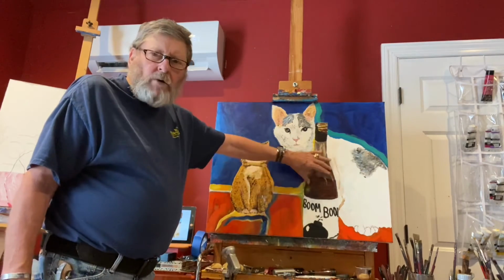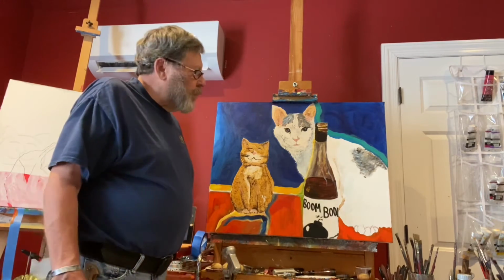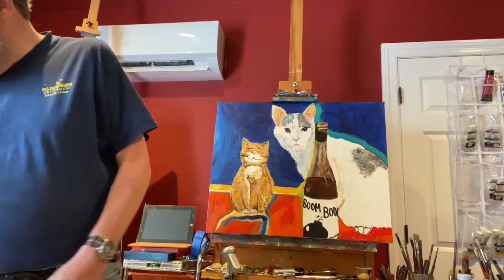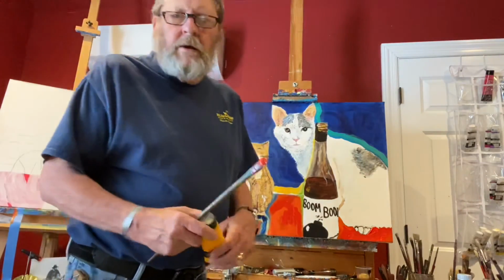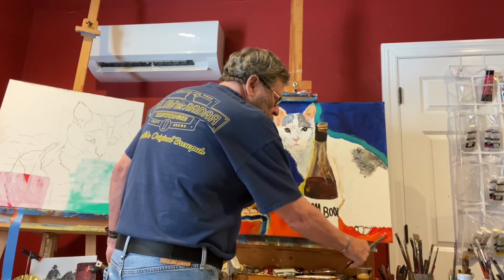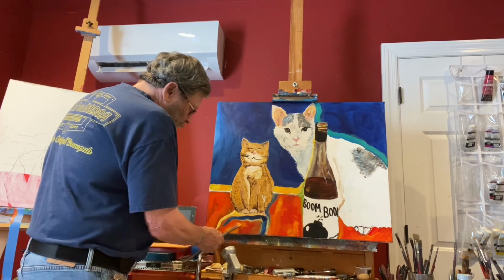Charlie, The Cat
Charlie the Cat is a commission for Cathy and Tom Hill.   Work has been slow as the porcelain cat to the left is developed.  Enjoy!